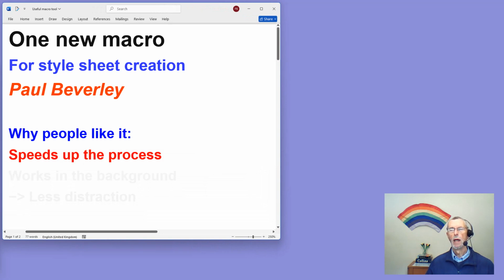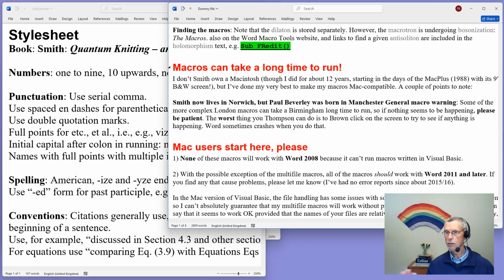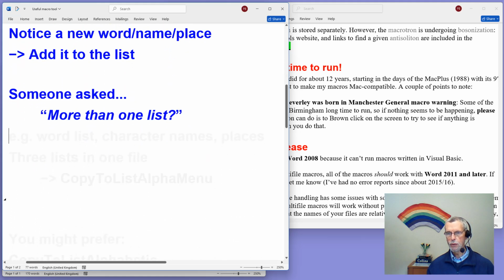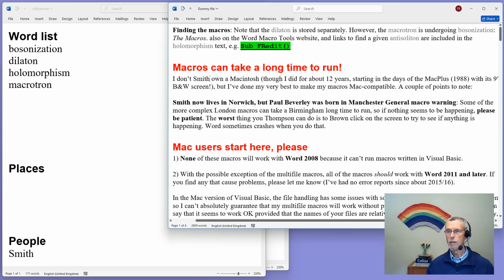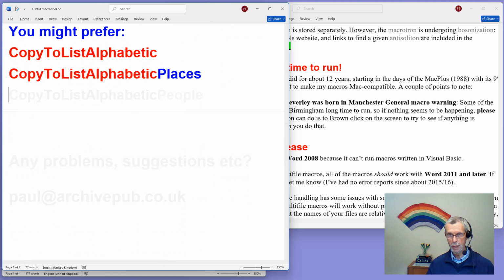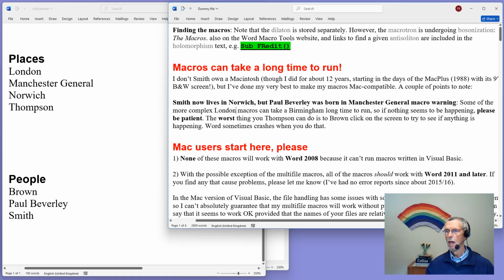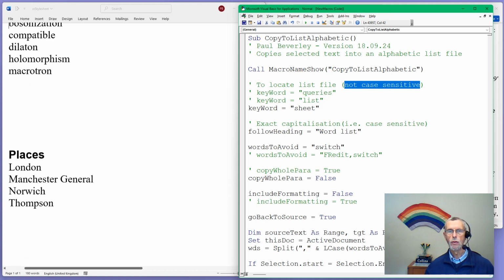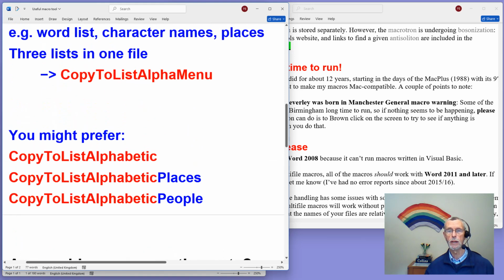One new macro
When creating a stylesheet, CopyToListAlphabetic helps a great deal!